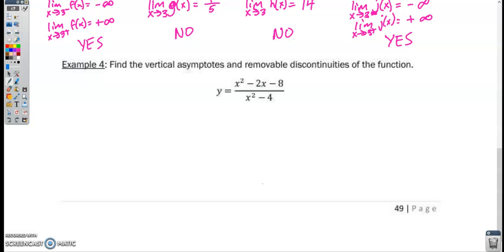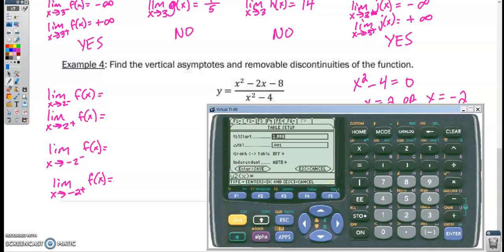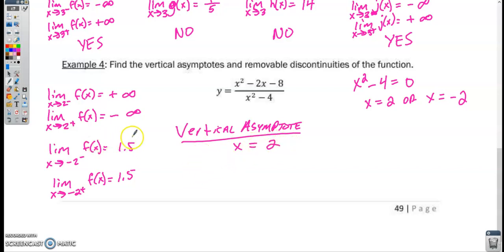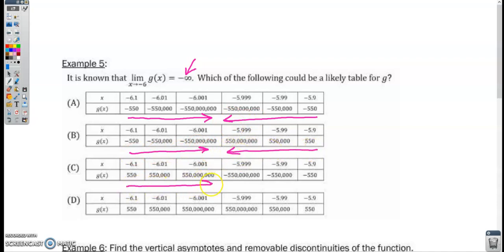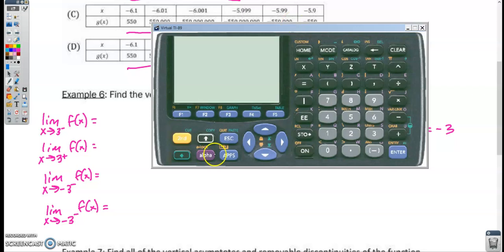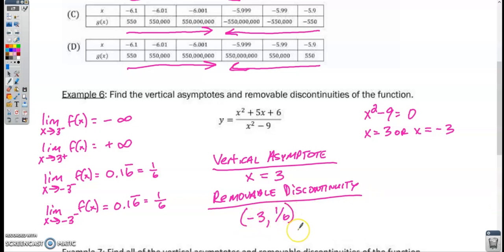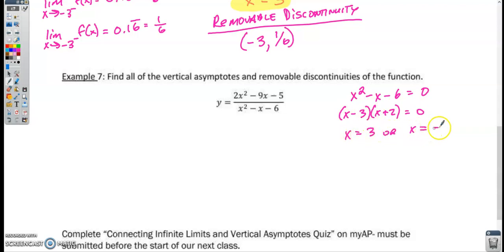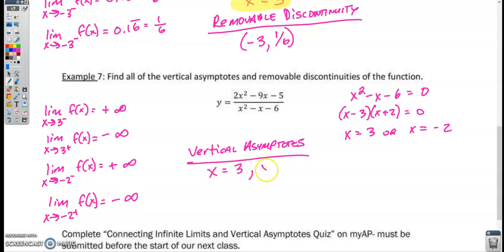Section 1-14 Video 2- Connecting Infinite Limits and Vertical Asymptotes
This video discusses concepts from Unit 1.14 of AP Calculus. Multiple examples of finding vertical asymptotes and removable discontinuities by analyzing limit behaviors of functions are completed.